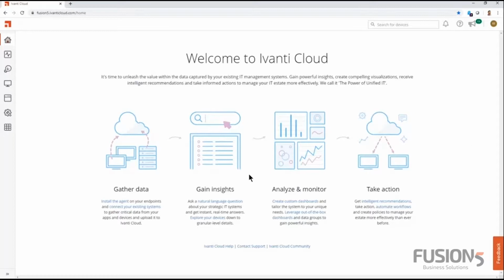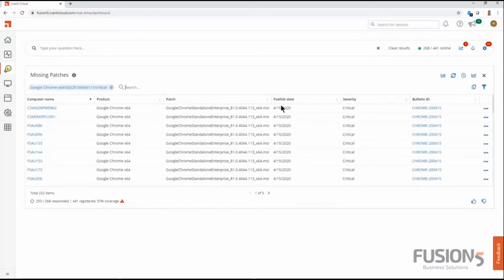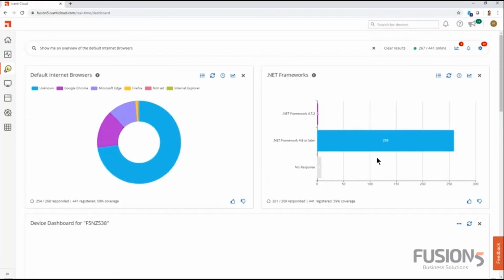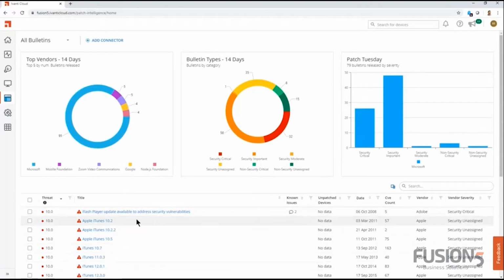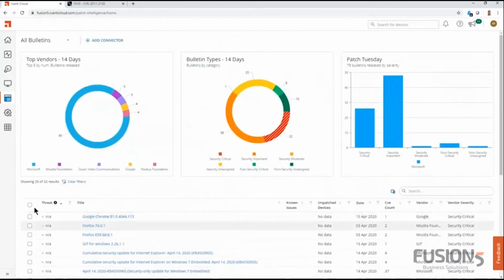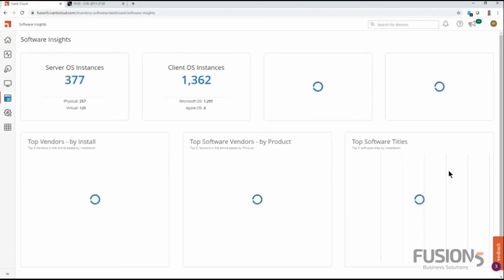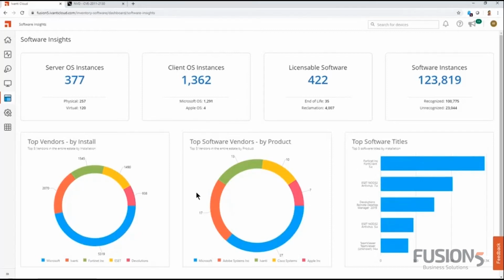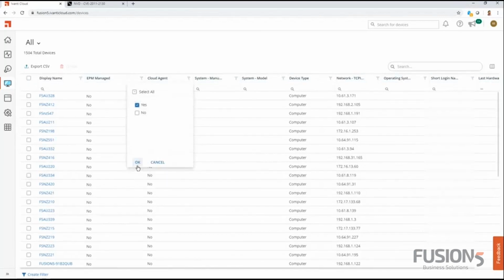Demo | Ivanti Cloud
Managing your employee's IT needs from afar, and preparing yourself for an audit has never been this simple.

This 'real time' demo of Ivanti Cloud will have you wondering why you didn't look into this time-saving, money-saving, sanity-saving solution much earlier.